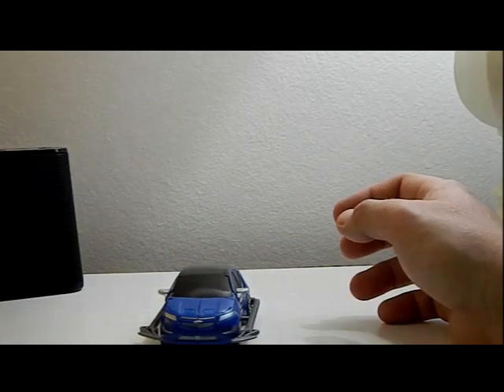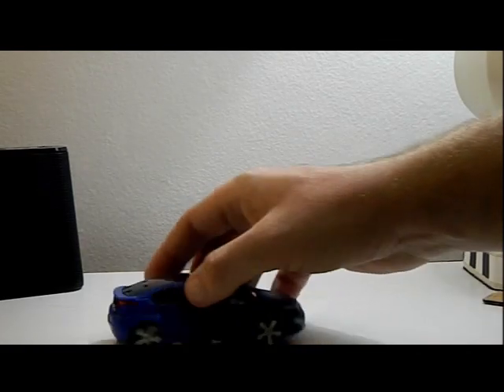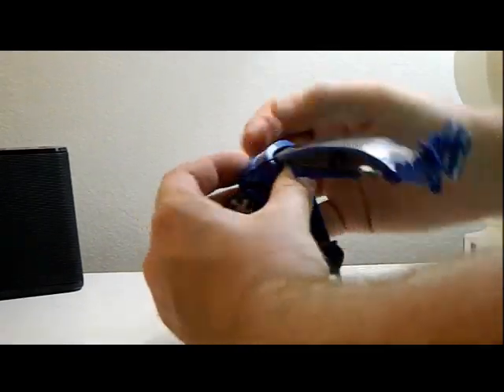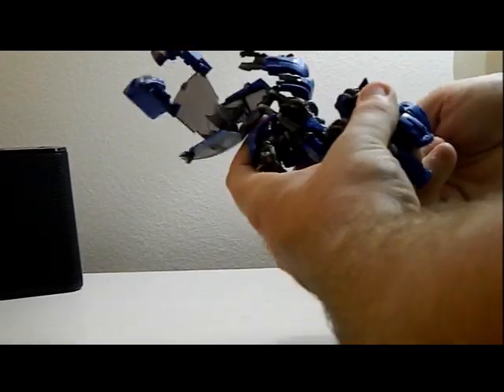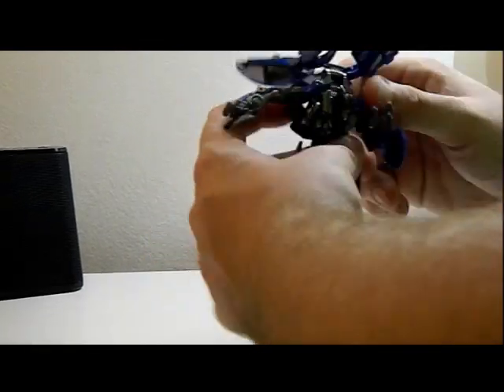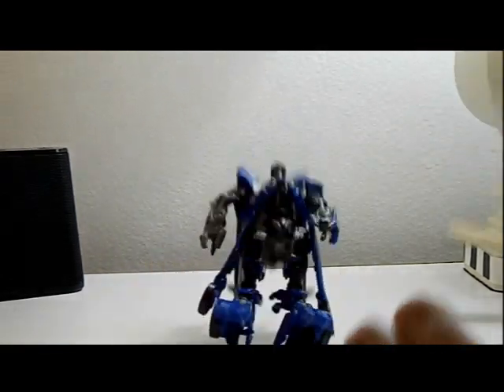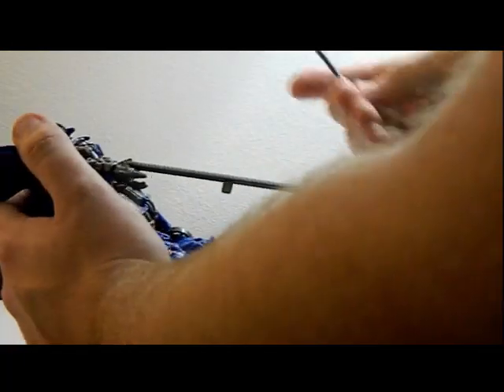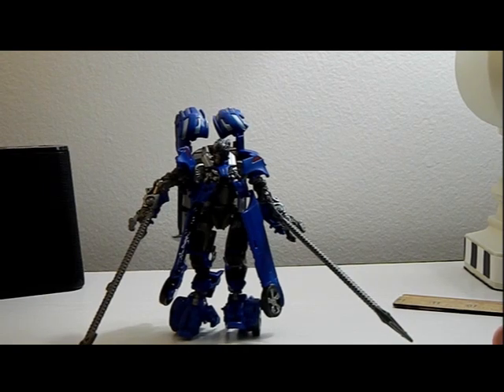TOY REVIEW Transformers Studio Series Jolt